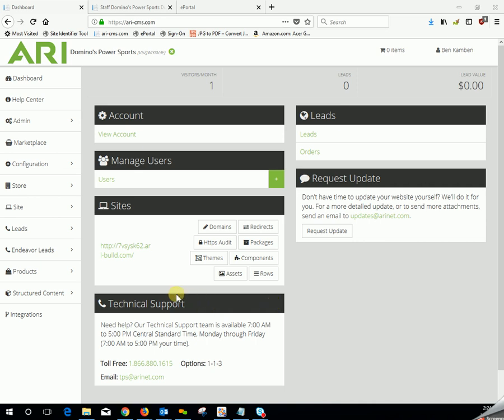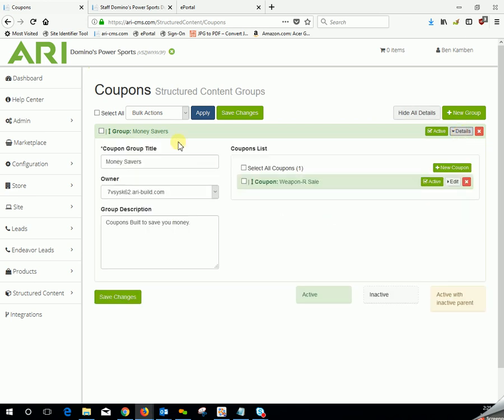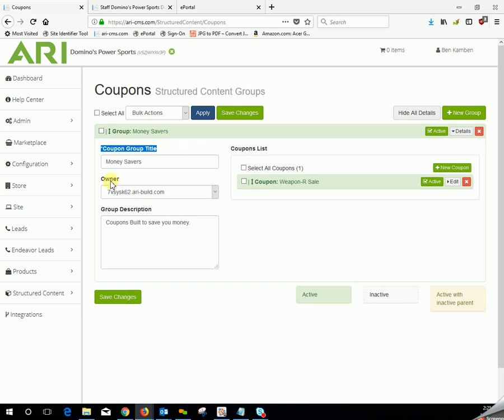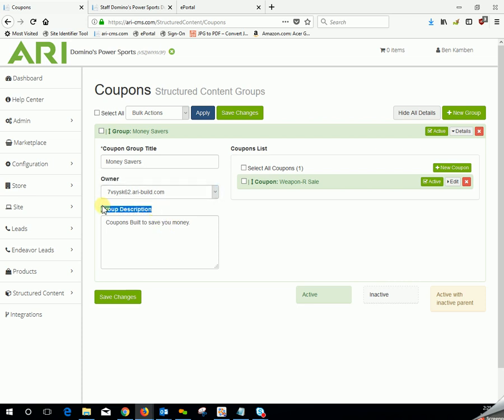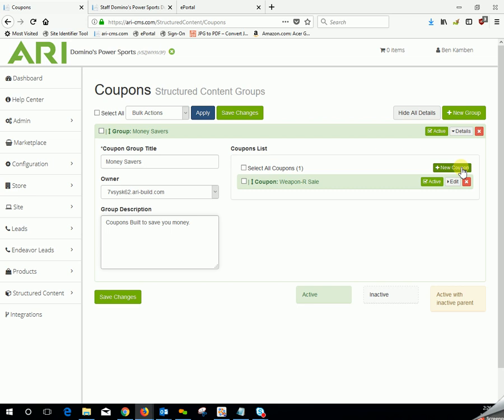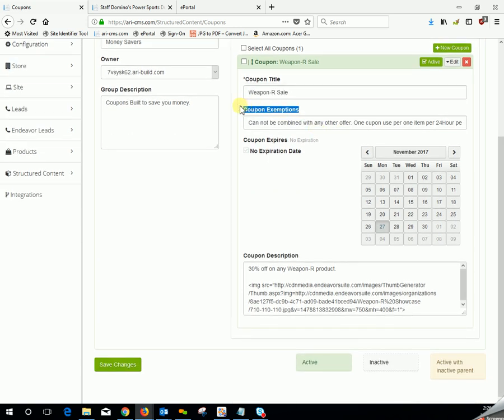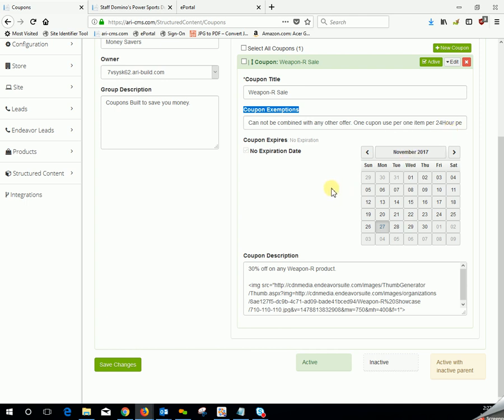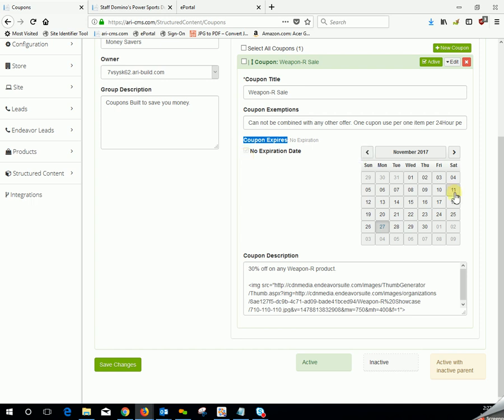Adding Coupons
This video walkthrough will show you how to add custom coupons to your ARI responsive website. For more video tutorials, visit help.ari-cms.com.